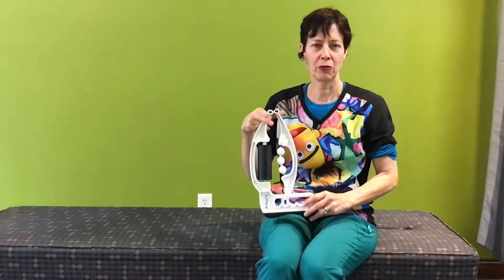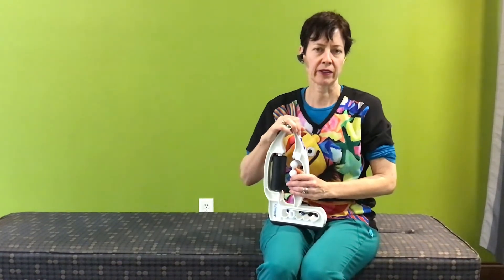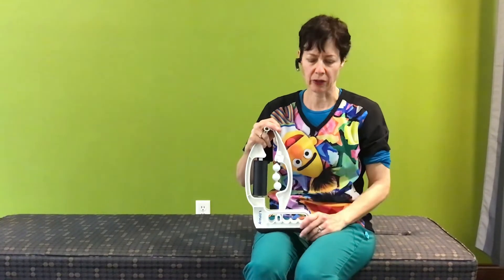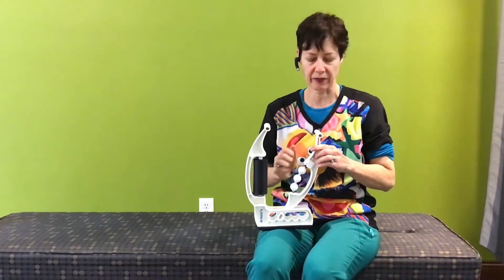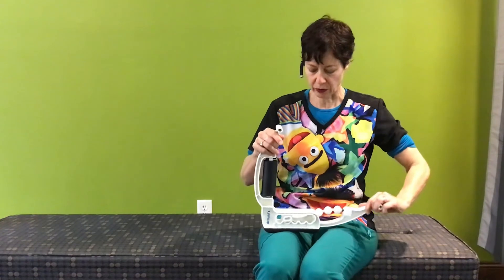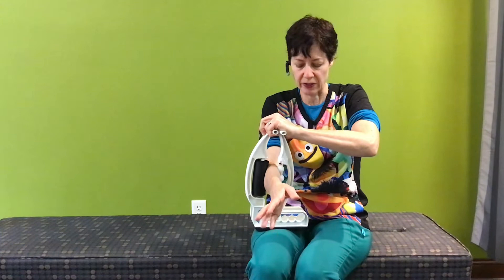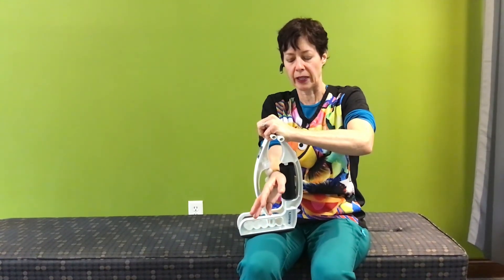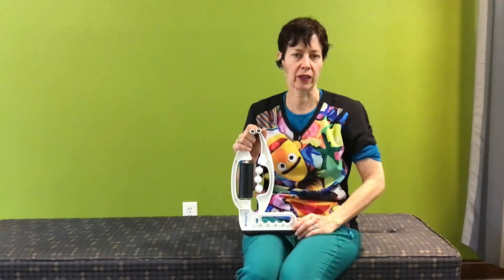How to use an Armaid